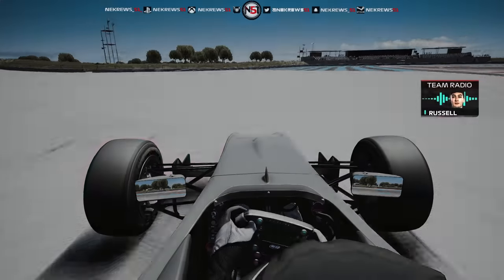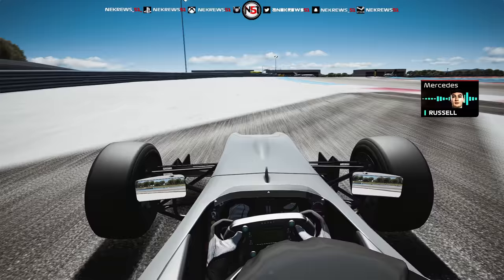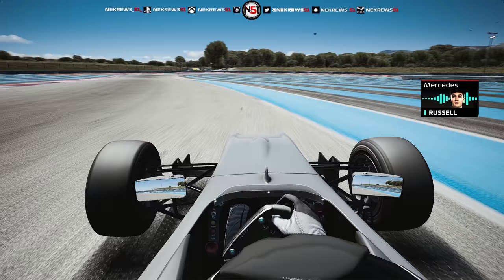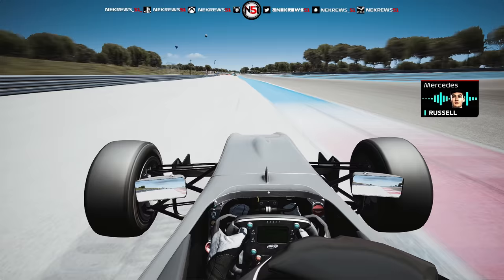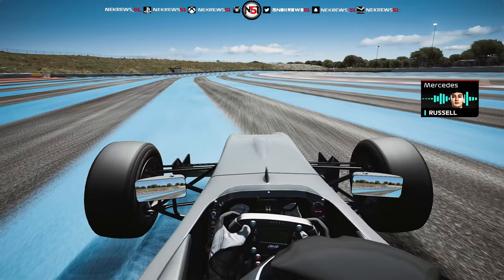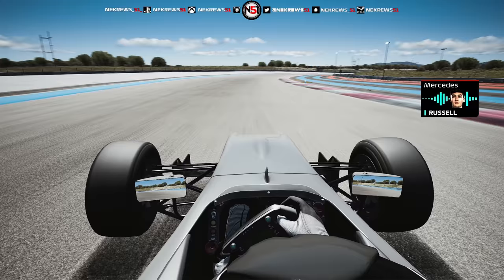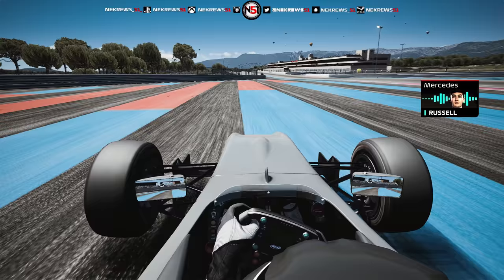George Russell when he moves from Williams to Mercedes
I'm fast af boi

If this is the first time you have ever seen any of my videos make sure to subscribe to the channel and help me reach my YouTube goal which is 50K at the moment. Hope you all have a great day and take care

Xbox GT: Nekrews 51
PS4 GT: Nekrews_51_
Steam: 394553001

Equipment I use:
Video Editor Software - DaVinci Resolve 17
Thumbnail Software - PhotoPad Image Editor Pro
Capture - NVIDIA Highlights
Wheel - Thrustmasters TMX Pro (Xbox One & PC)